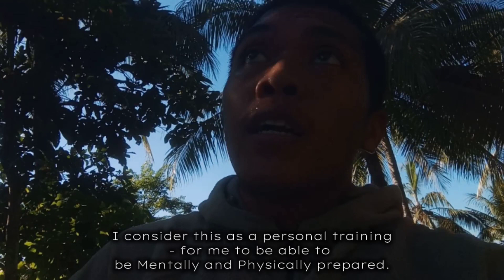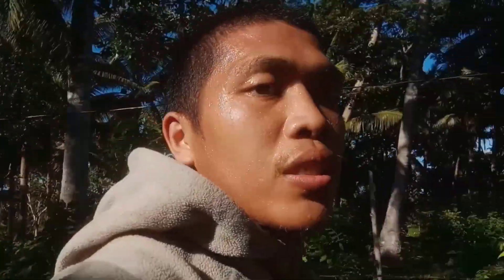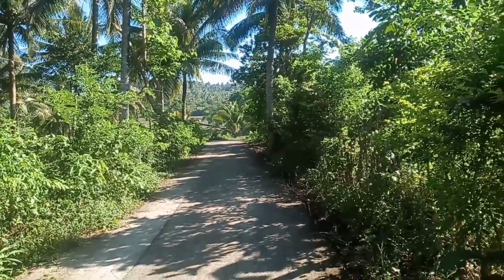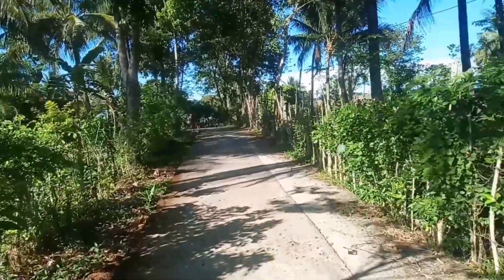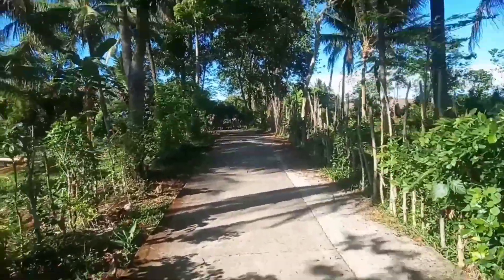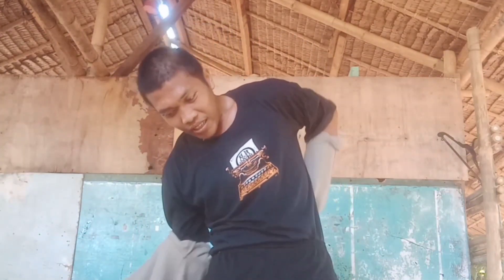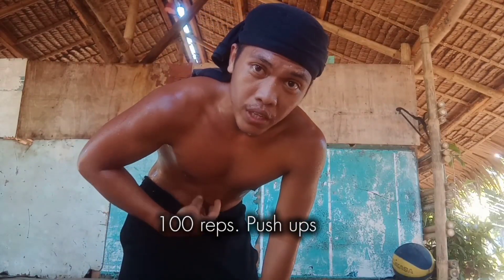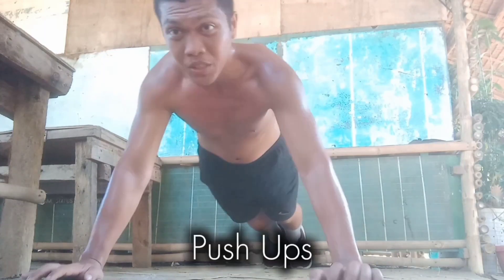ANO ANG KONEKSYON?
- Relating Basketball and Life
- Perspective of 24 years old no work, having degree.
- 3 Home workout for core, upper body and Cardio.